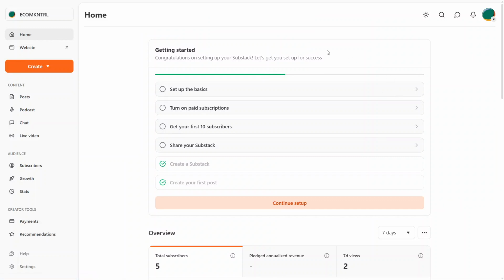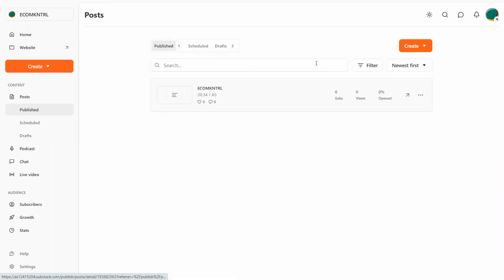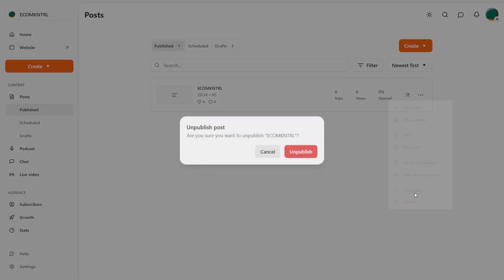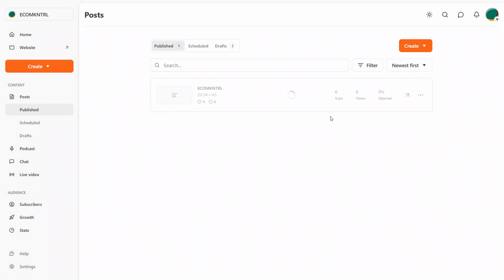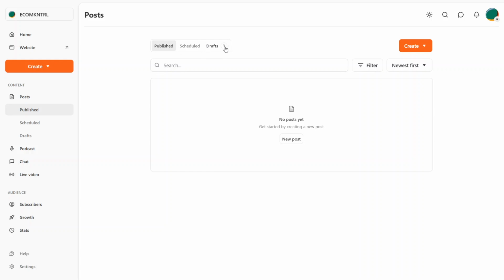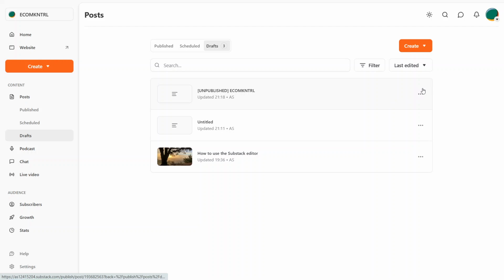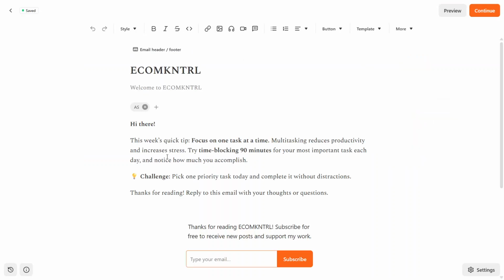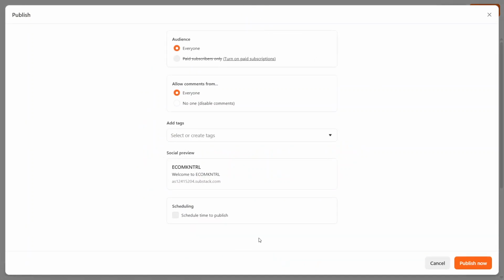How to Archive and Restore a Post on Substack (2026) | Step-by-Step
Learn how to archive and restore a post on Substack using the most current method available. In this tutorial, you'll see exactly where to find the archive option inside your Substack dashboard, how to hide a post from your publication without permanently deleting it, and how to bring it back whenever you need it. This process is straightforward once you know where to look, and everything shown here reflects how Substack works right now. Whether you're cleaning up old content or managing your post library, this method keeps your archive organized without losing any of your work. Follow along and you'll have it done in minutes.